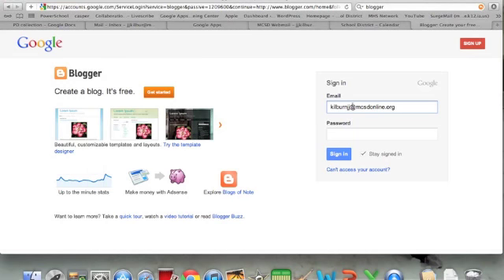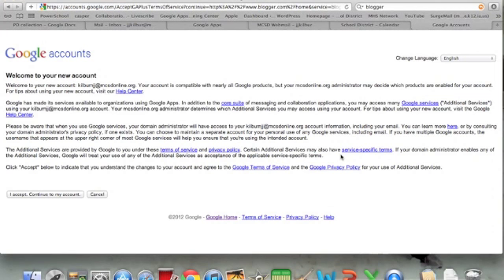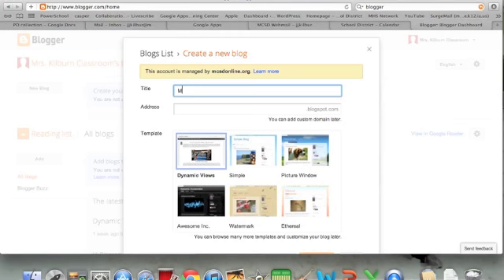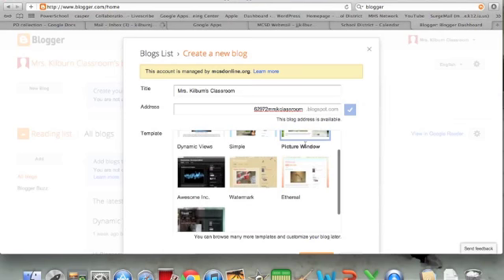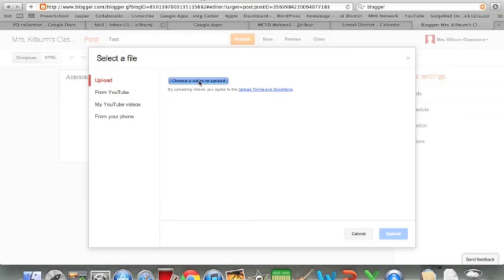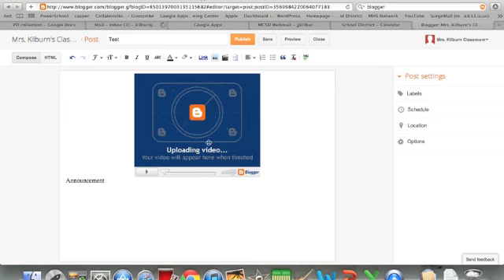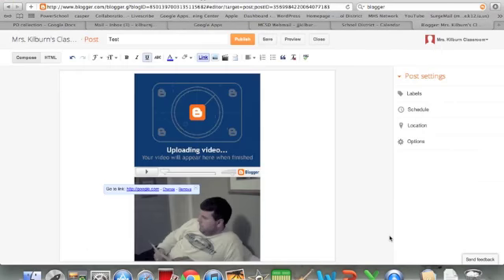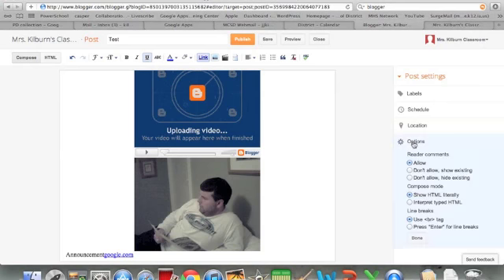PD Module 9- Blogger